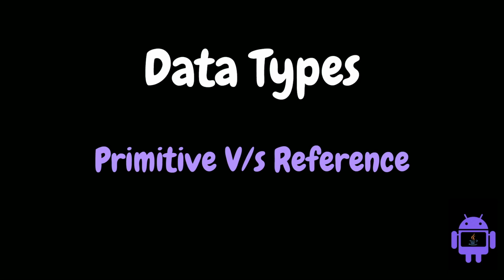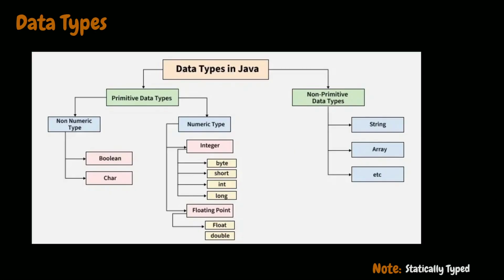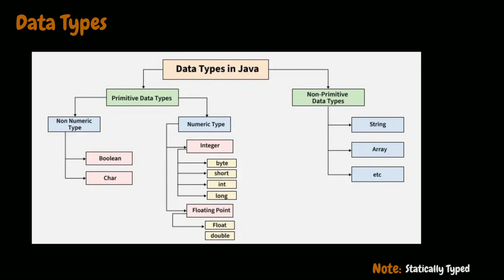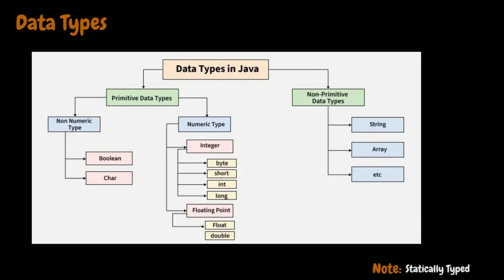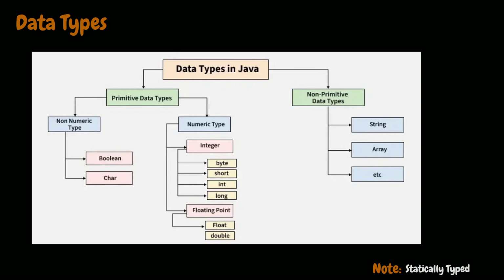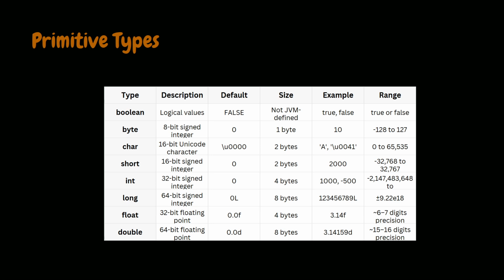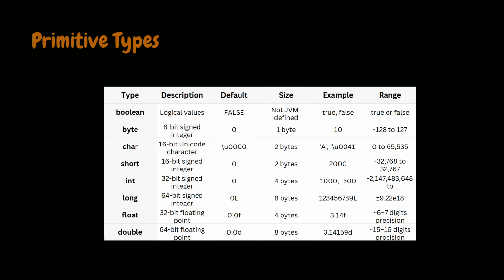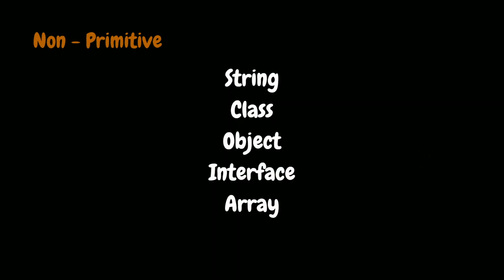Data types in Java | Primitive V/s Reference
This video is part of my series:
Java: The Thinking Behind Android

📘 Recommended approach
Watch slowly
Focus on why
Revisit when needed